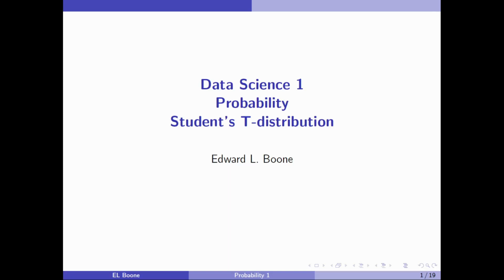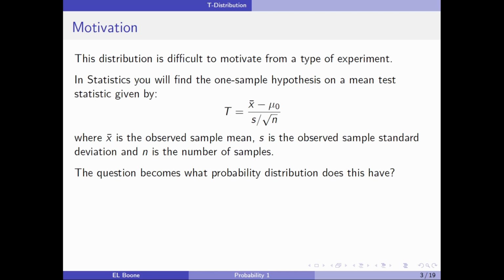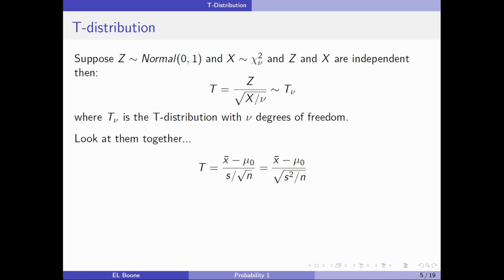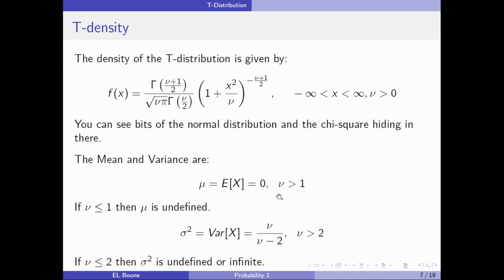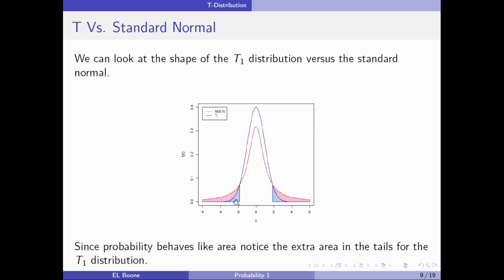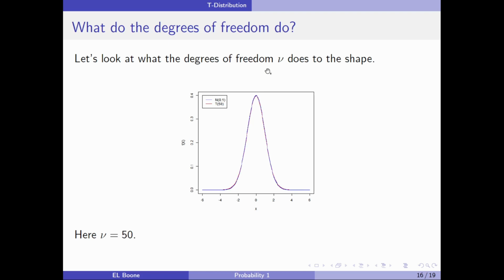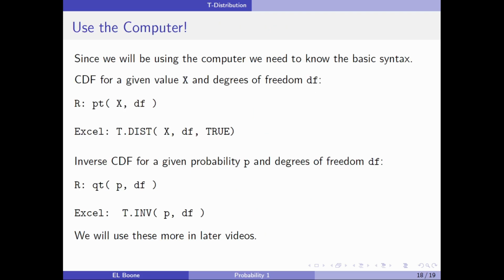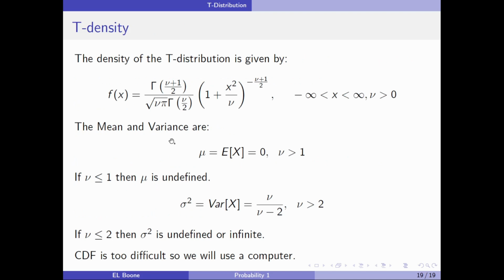Data Science 1 - Probability 40 - T- Distribution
This video gives an introduction to the T-distribution with an explanation of what the degrees of freedom do.